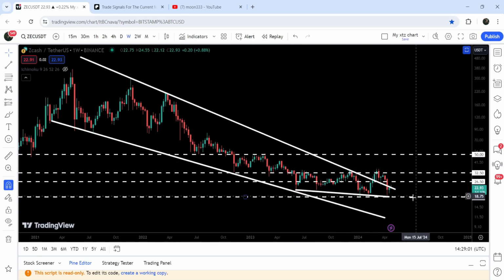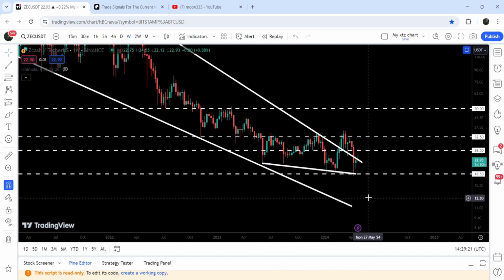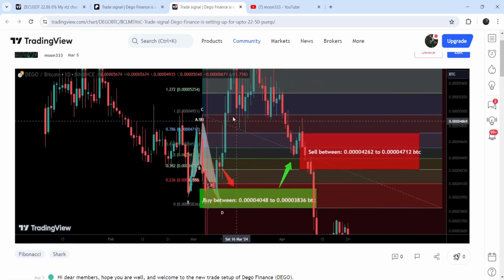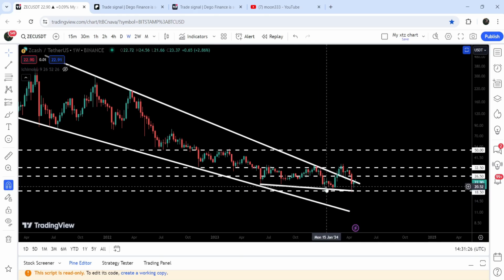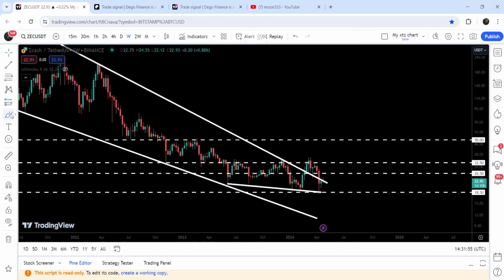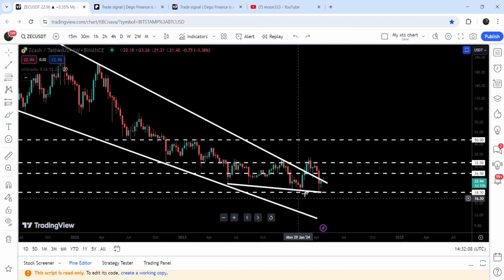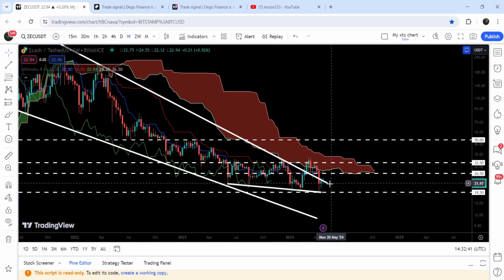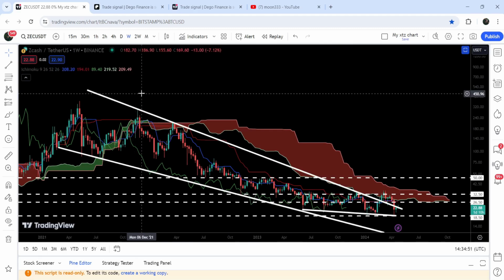You Should Be Ready For This Parabolic Move Of Zcash Coin (ZEC)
Or